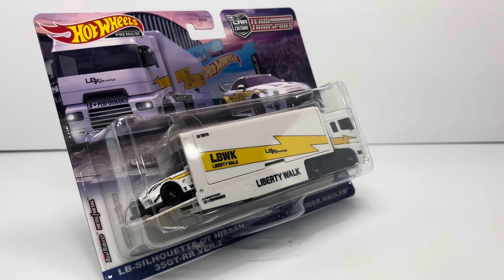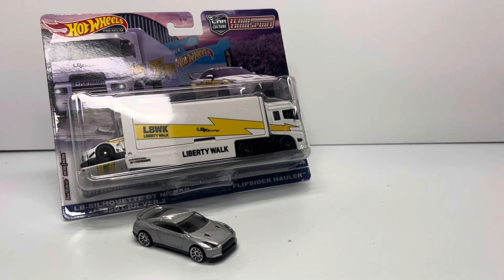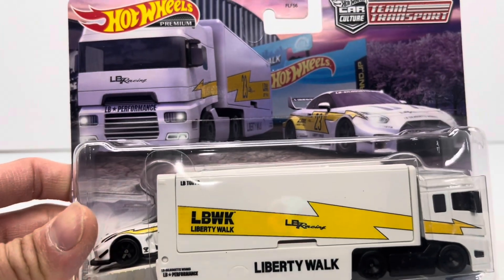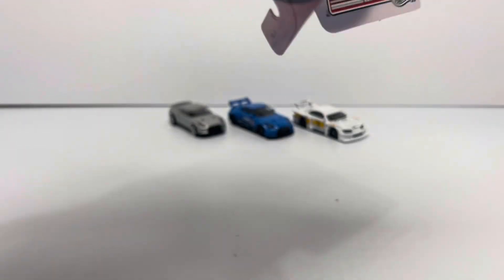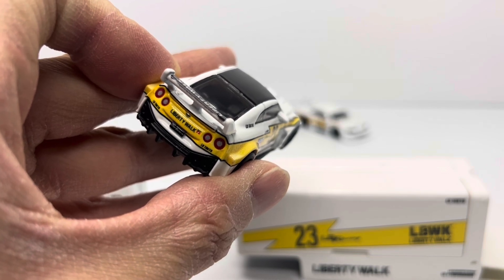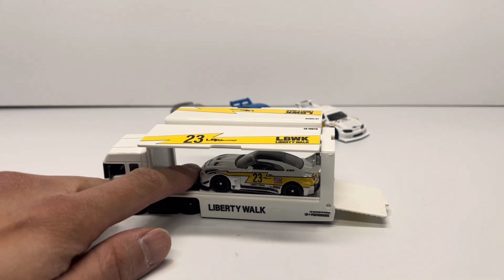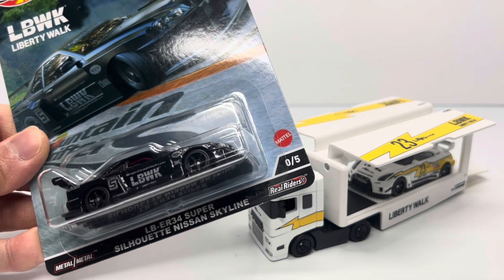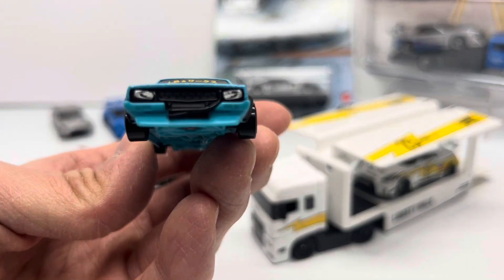HOT WHEELS SUPER SILHOUETTE SUNDAY SHOWCASE! Team Transport LBWK Nissan GTR - ER34 Chase Price 📈📈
LBWK is killing it in diecast lately…but do you fully nniw why?!?  Check this video to find out!

**Mattel, let me know if you need a Hot Wheels Team Transport Spokesperson 😉**